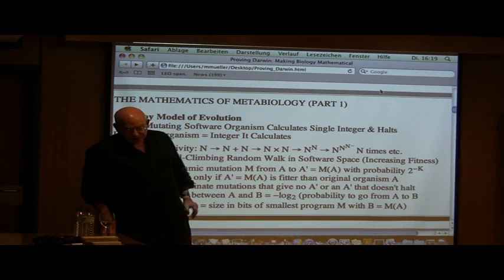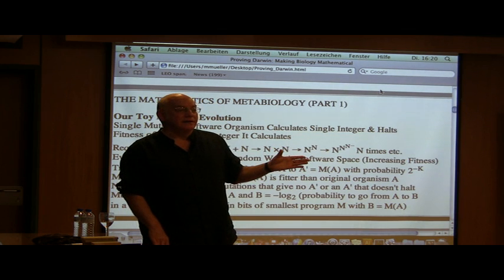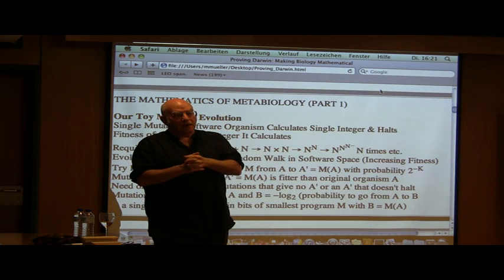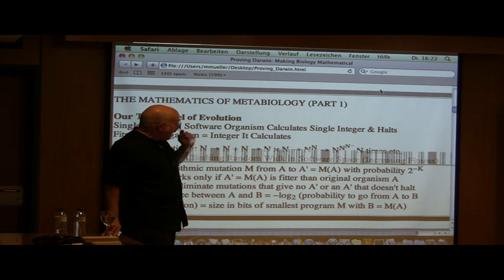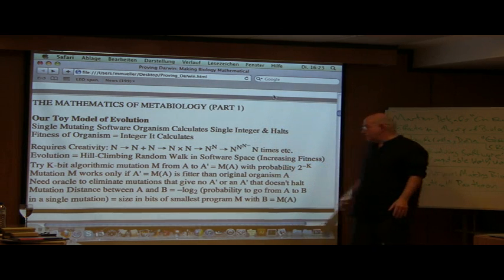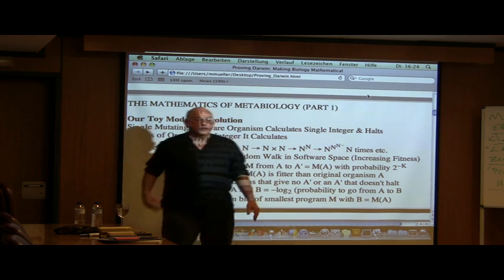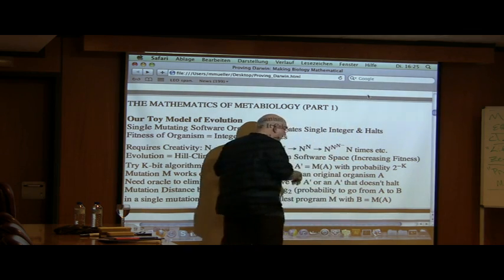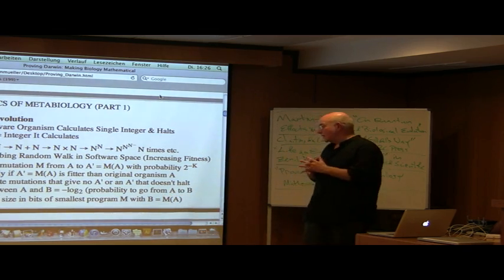Chaitin on Metabiology (UCM Madrid) (day 2 part 5)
This is the second of a series of three seminars delivered by prof. Gregory Chaitin on Metabiology during his visit to prof. Martin-Delgado's group at UCM, Madrid. It took place on the 25th of October 2011 at the Sala de Grados of the Universidad Complutense de Madrid.
The title is:
 ""Metabiology: Life as evolving software. Part I: Conceptual".
The abstract:
"We use software models to discuss what is a law of physics, what are the limitations of the axiomatic method, and to analyze Darwin's theory of evolution."